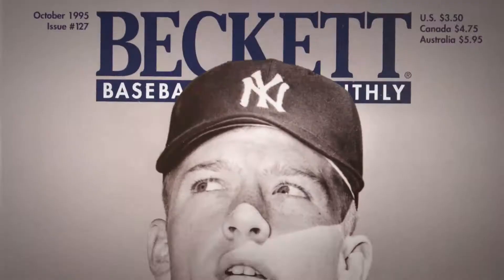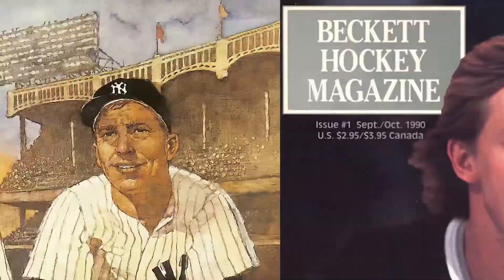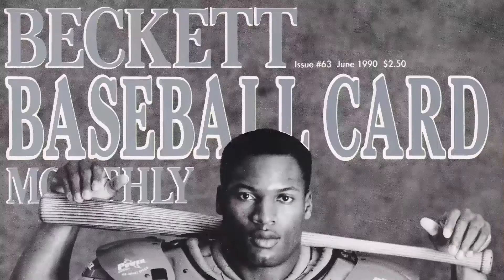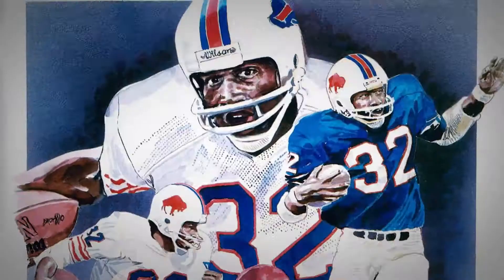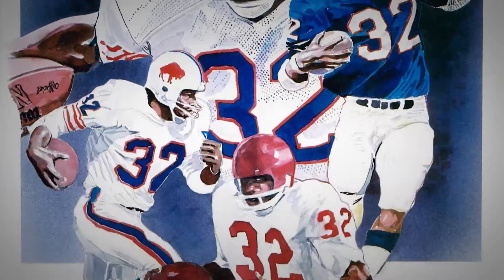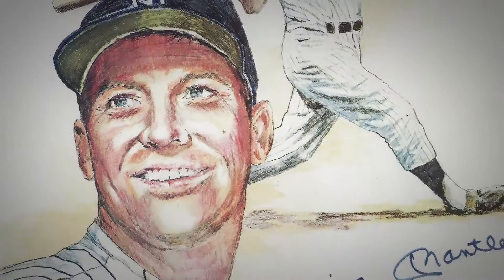Beckett Artist Manuel Hinojosa - Rackrs Sports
We site down with artist Manuel Hinojosa and talk about his experience painting for Beckett Magazine. He painted some amazing pieces for them, including Mickey Mantle and Hank Aaron.